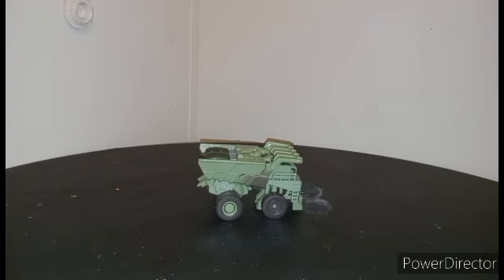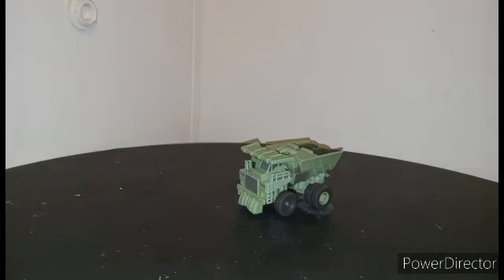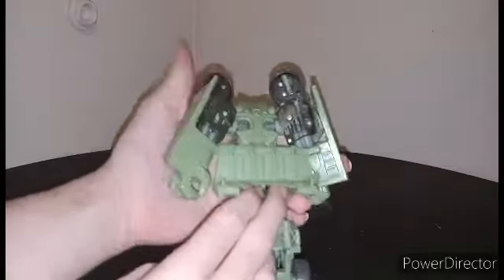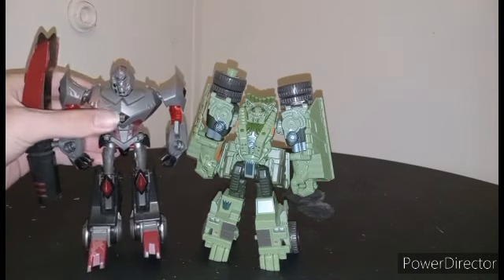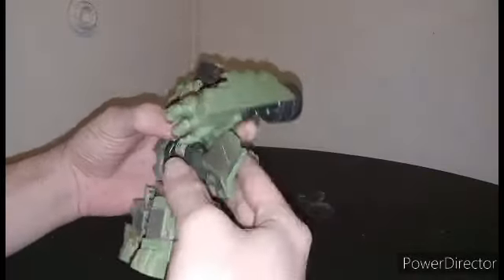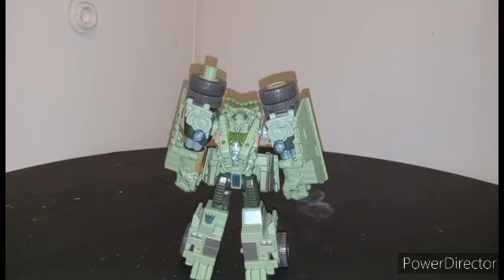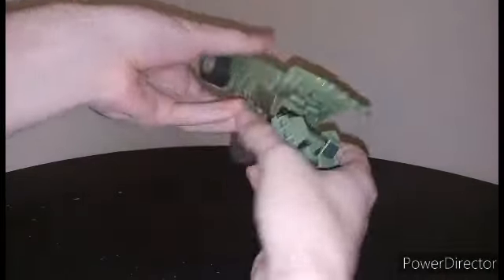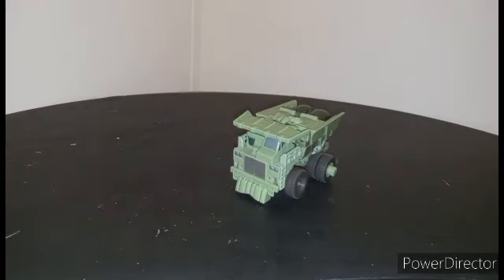Transformers ROTF Fast Action Battlers Long Haul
This video was in my backlog, so some of this information is outdated.

This is a childhood favorite, ish, I explain more during the review.

The next review is Authentics Bravo Class Primal.